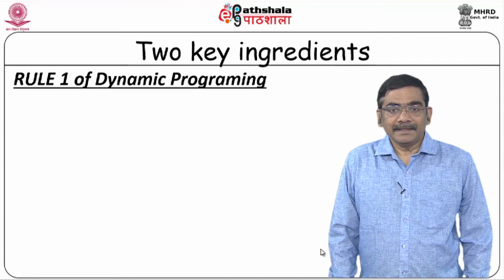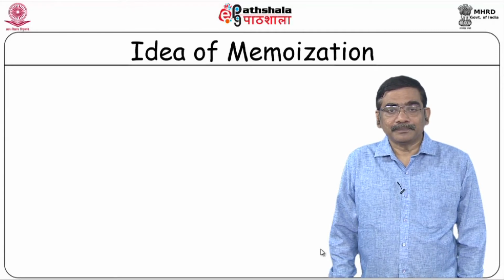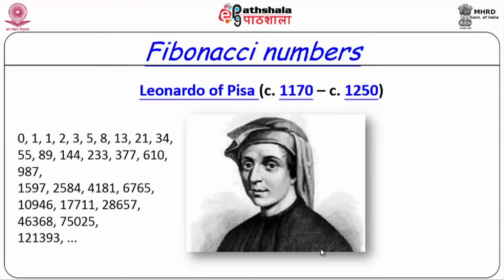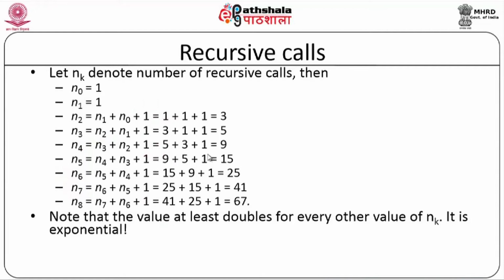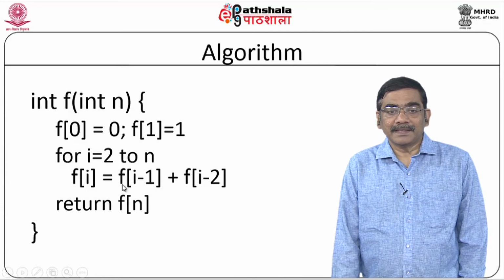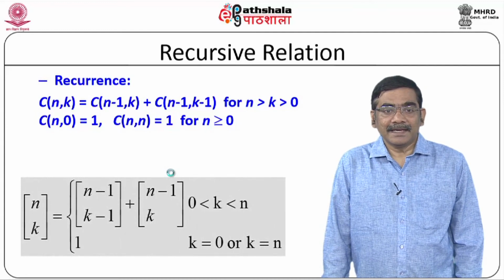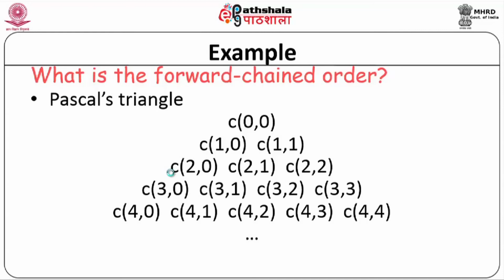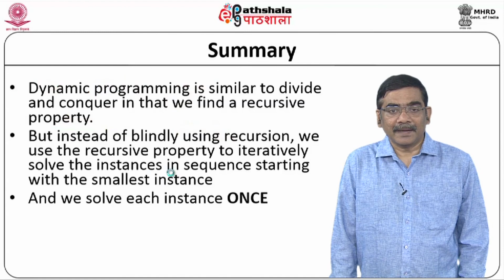M-24.Introduction to Dynamic Programming